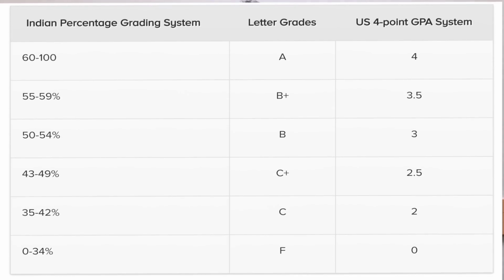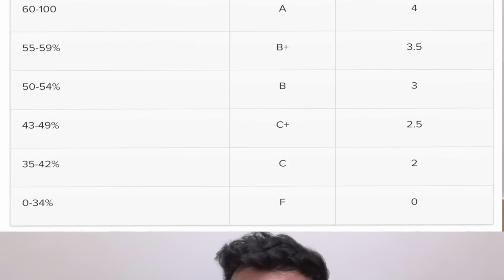Minimum Grade 12 Scores for Scholarships Abroad? High School GPA for US/Canada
Here I present the minimum scores required for studying for abroad and also for minimum for scholarships for countries like US, Canada, UK etc. Convert your High School Percentage to American GPA.

My gear:-
Monitor:
Tripod:
Lav Mic:
Phones:
(OnePlus 6T/6)
(iPhone XR)
(Gaming Mouse)